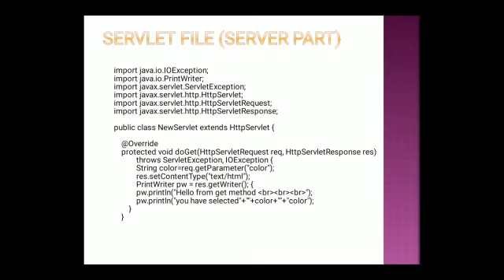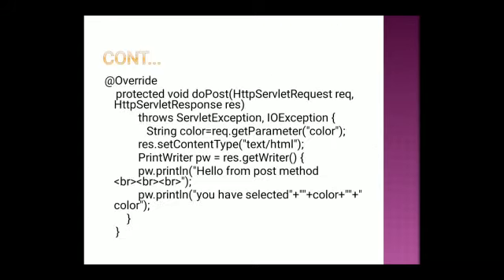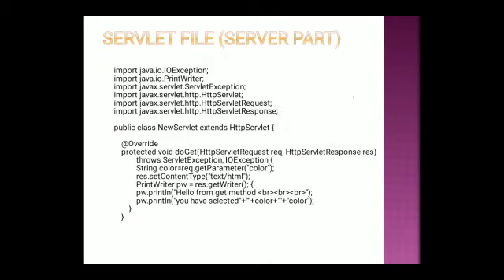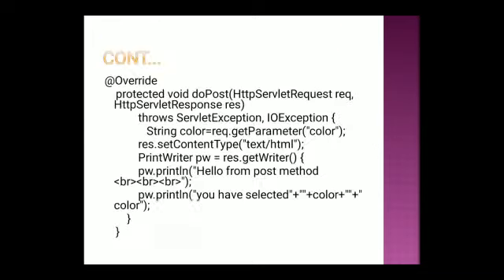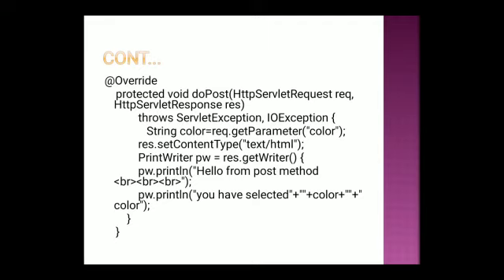J2EE TW 1B18MCA47 2